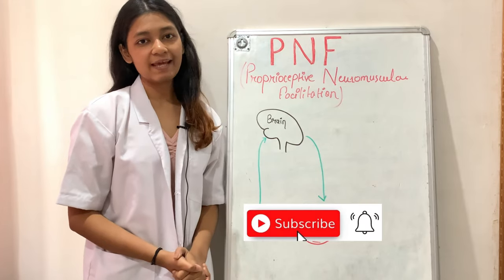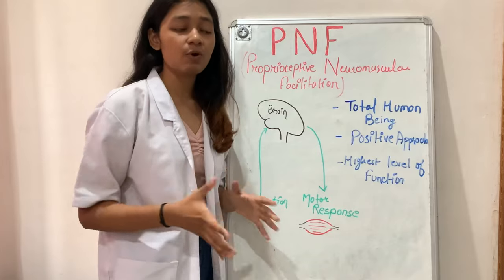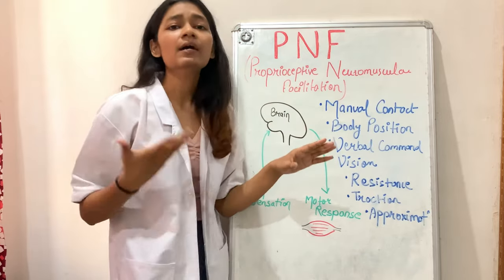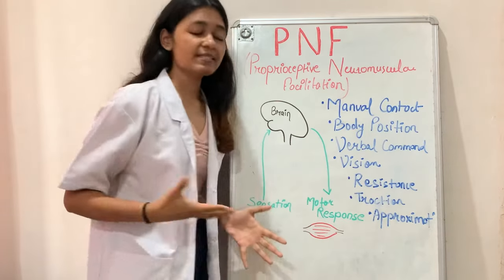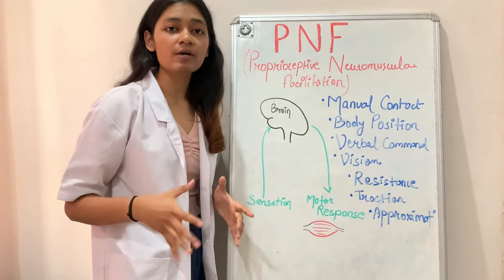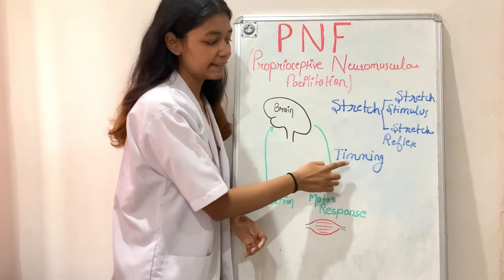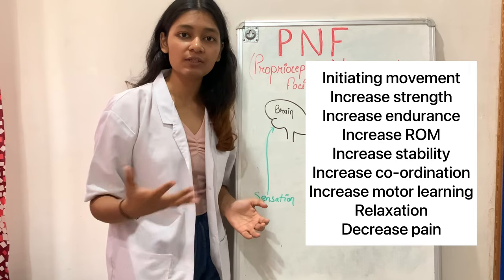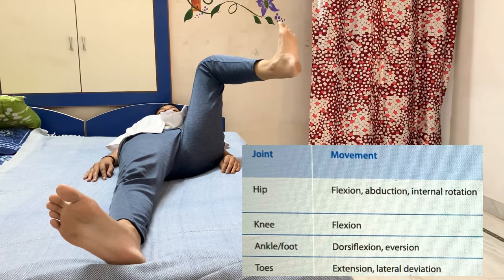PNF therapy | Everything that you need to know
So in this video you will find information about PNF therapy ( proprioceptive neuromuscular facilitation). I have explained
1. What is PNF therapy
2. What are the procedures to perform PNF therapy
3. What are the benefits of PNF therapy
4. What are the upper and lower limb diagonal patterns

Pnf exercises therapy
Pnf patterns
Pnf physical therapy
Pnf explained
Pnf procedure